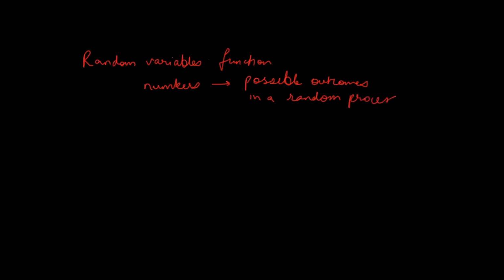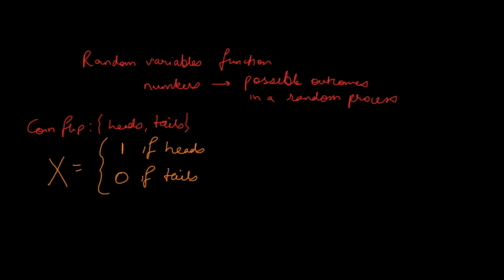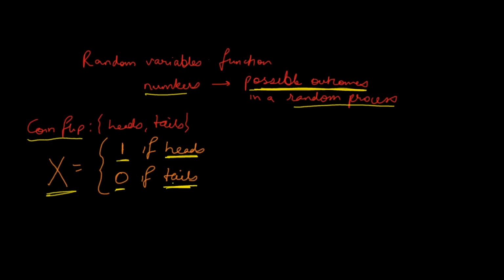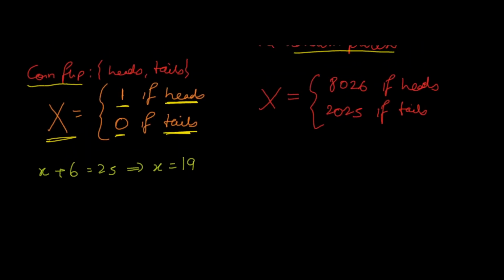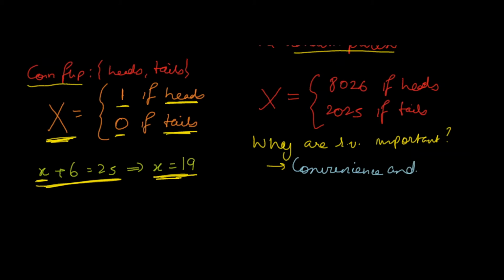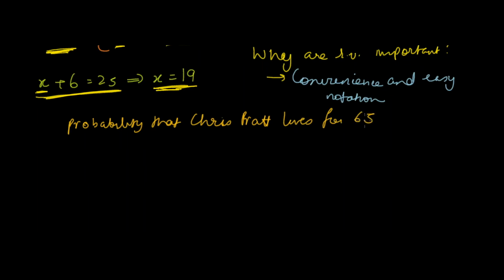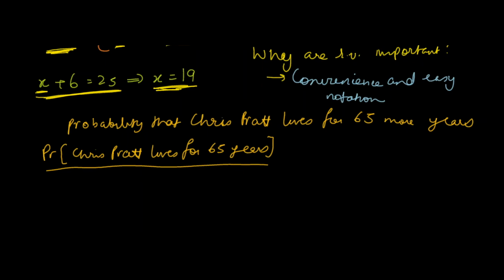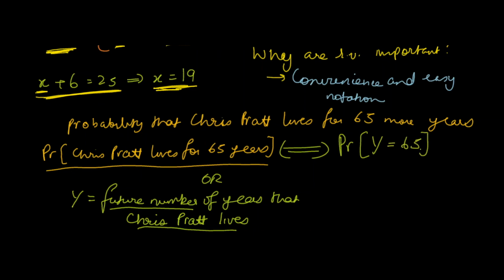Introduction to random variables | Probability and Statistics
Introduction to random variables: a very important tool in probabilistic and statistical analysis